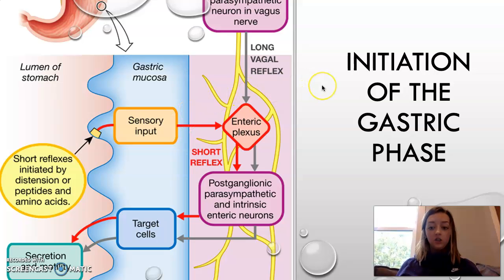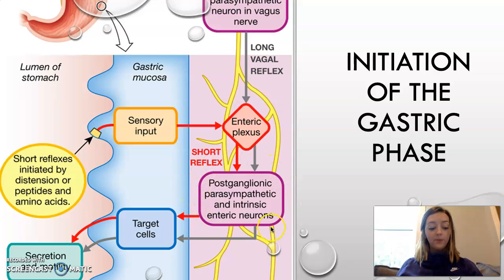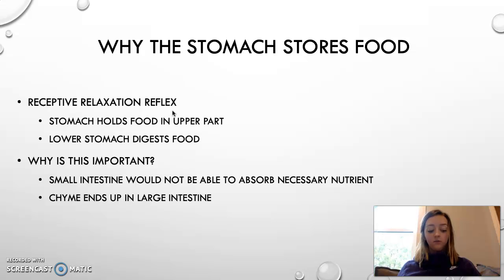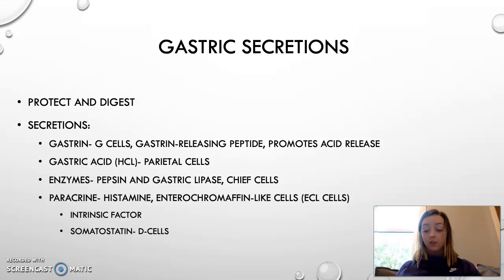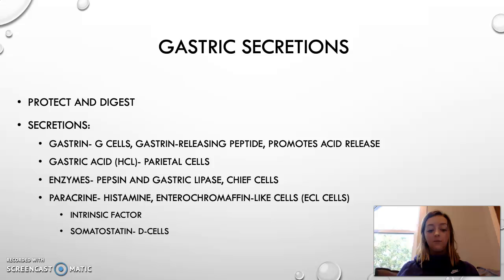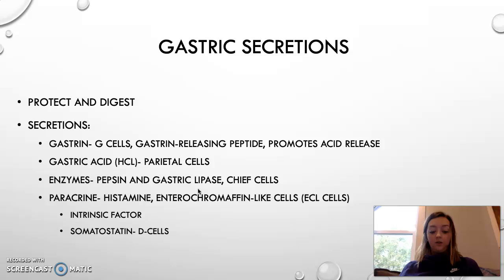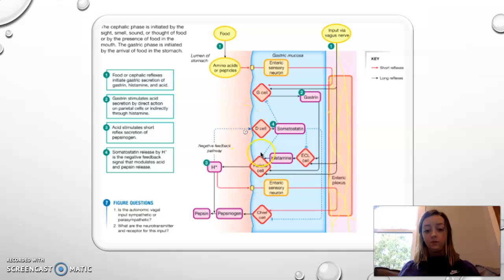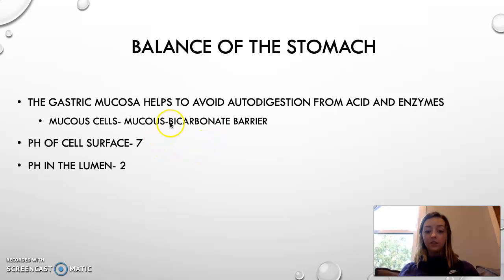Regulation of the Gastric Phase of Digestion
UNE Physiology Digestion Presentation